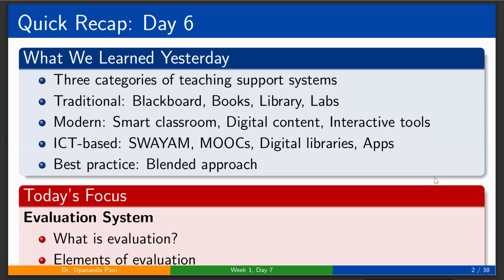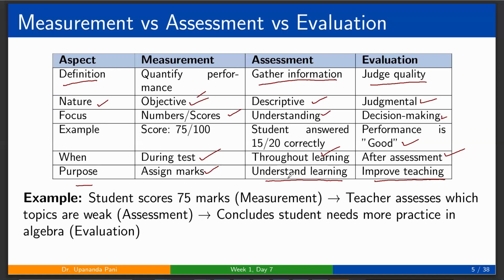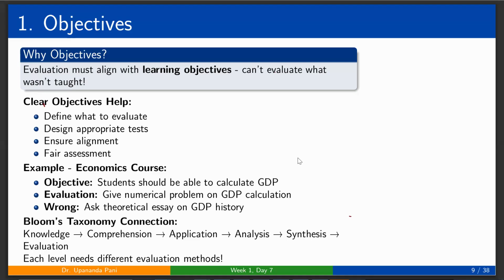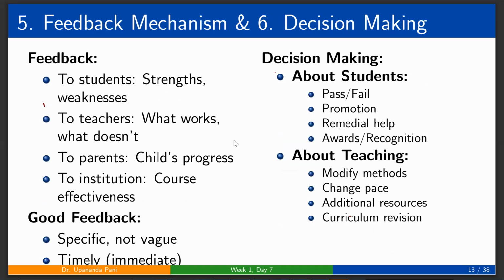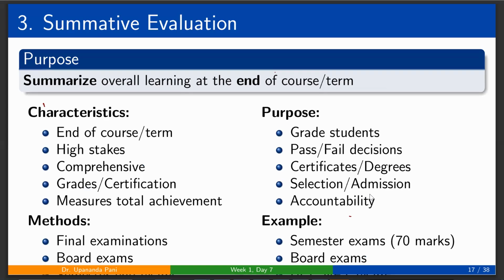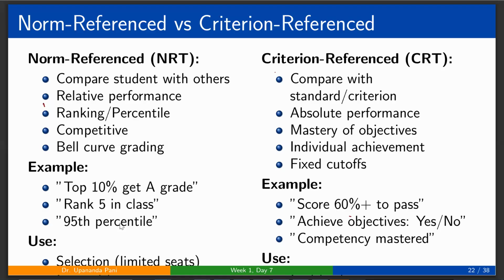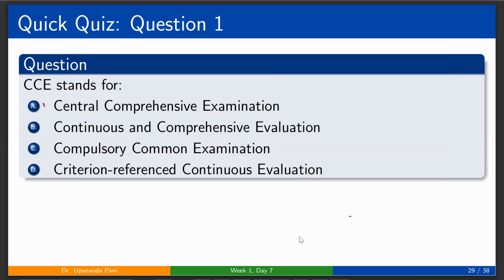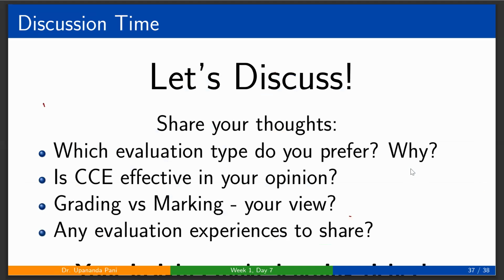Week1_ Day7_Slides_Evaluation_System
This video discuses the Evaluation System which is very crucial for @Paper-I @Unit-I @Teaching Aptitude.